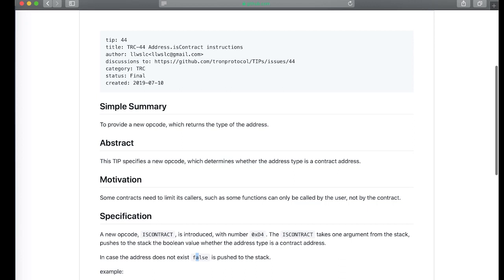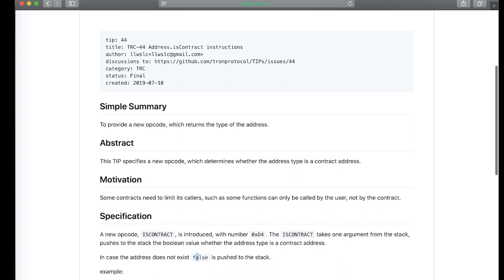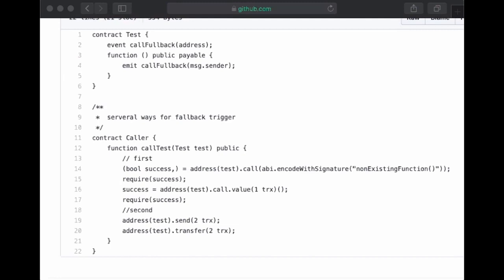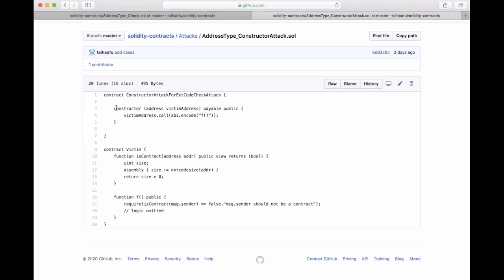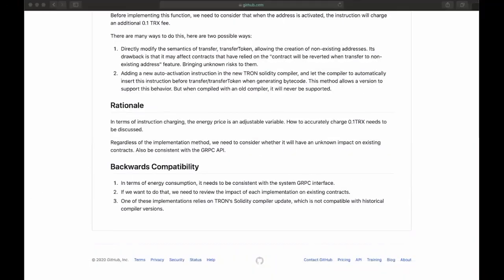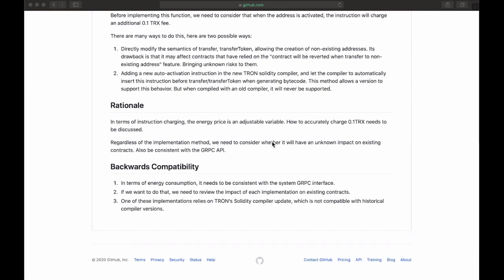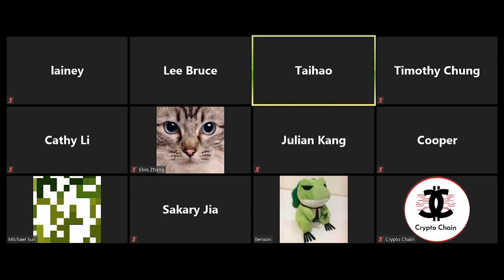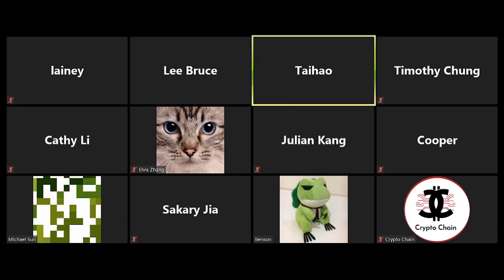TRON Core Devs Meeting 4